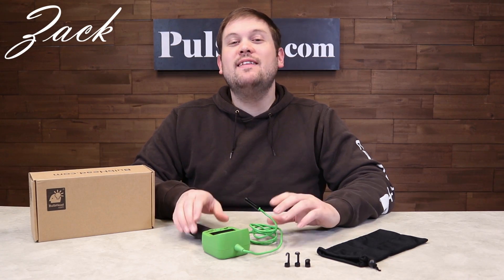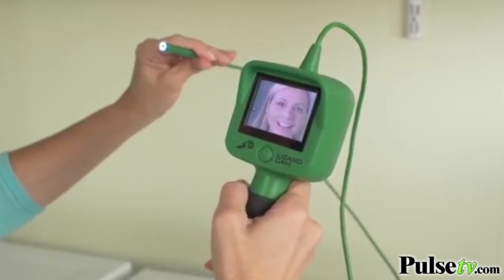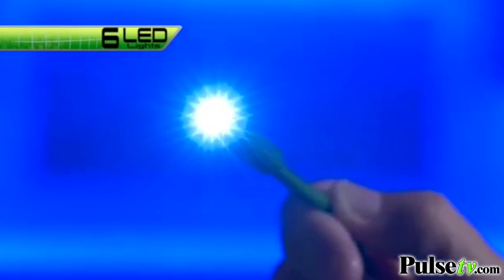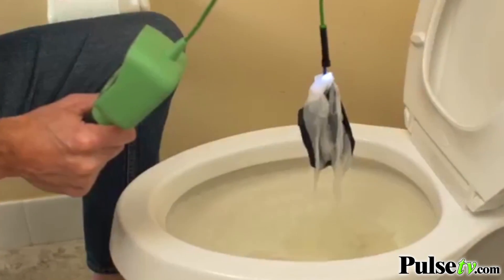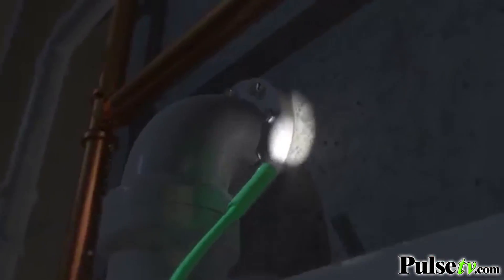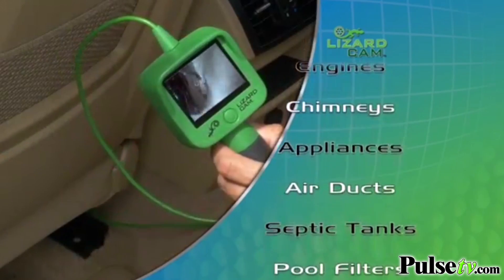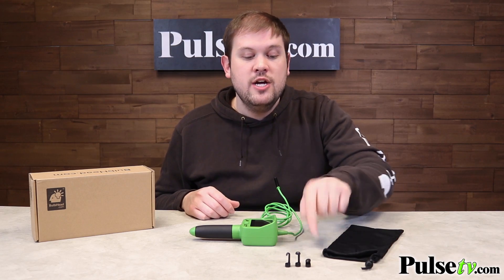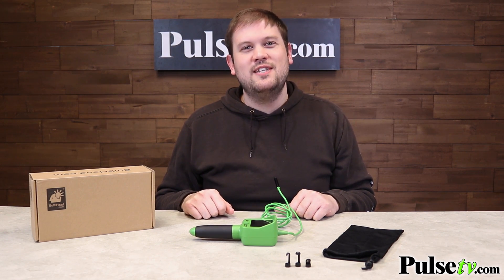Lizard Cam by Atomic Beam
Whether you've lost an expensive ring down the sink or are trying to find what's behind your drywall, the Lizard Cam is the right tool for the job.